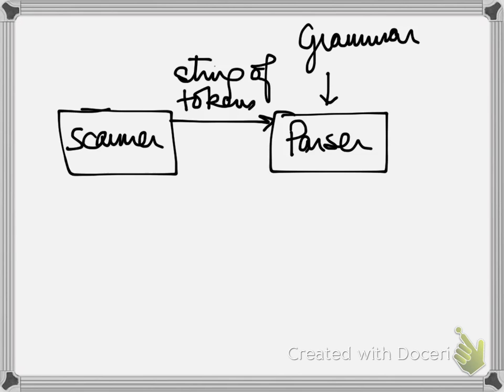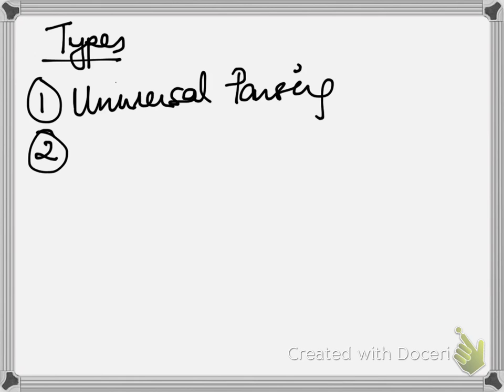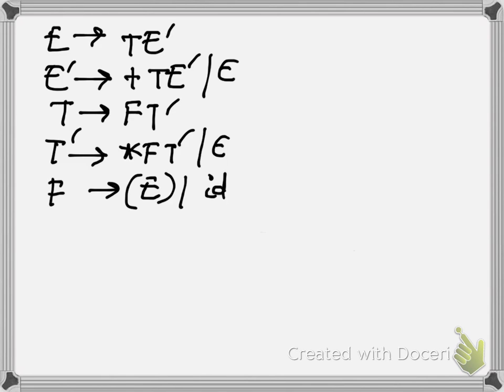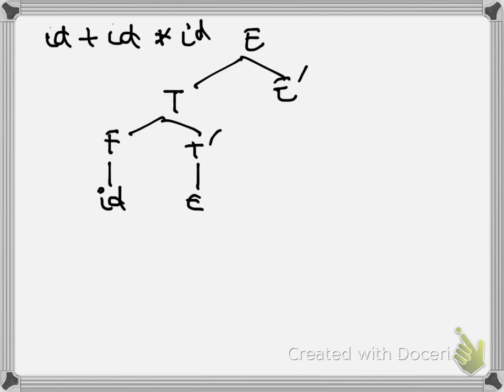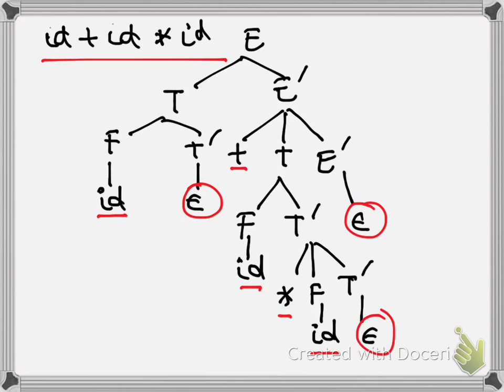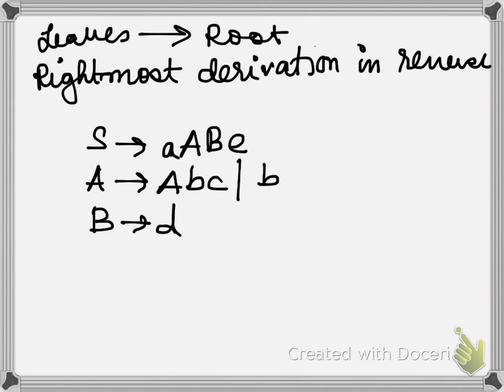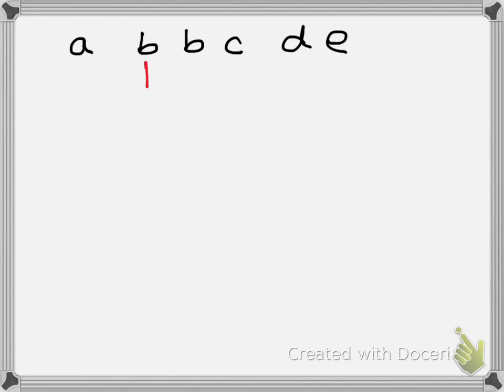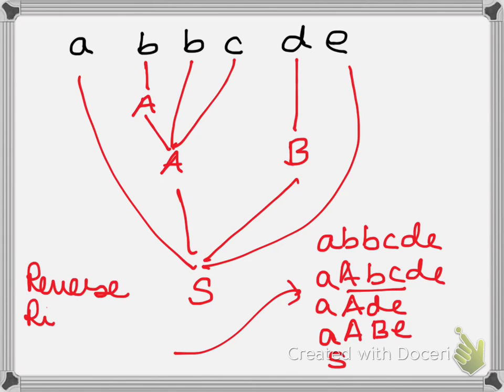Types of Parsing